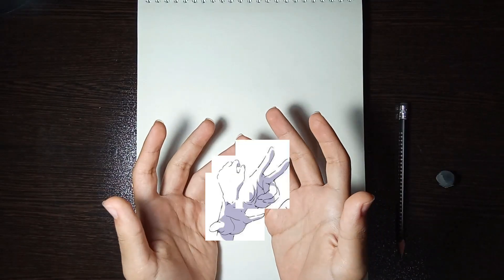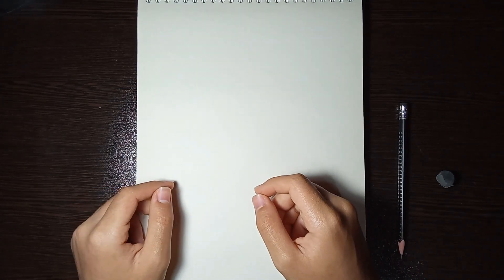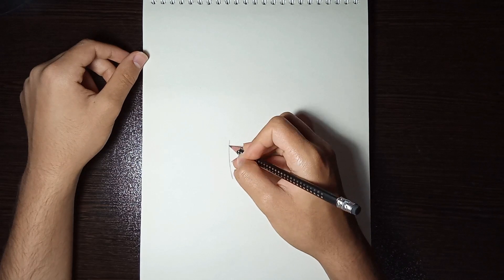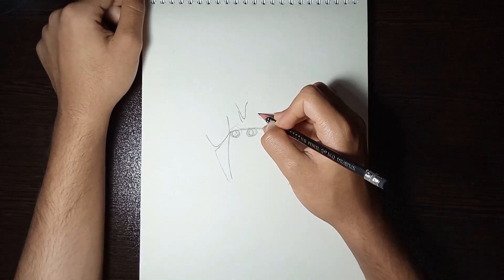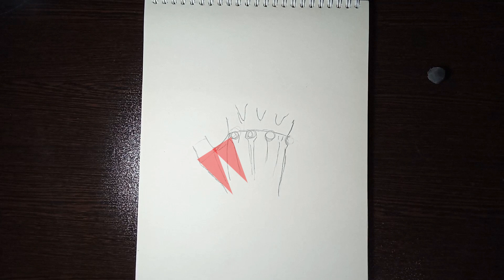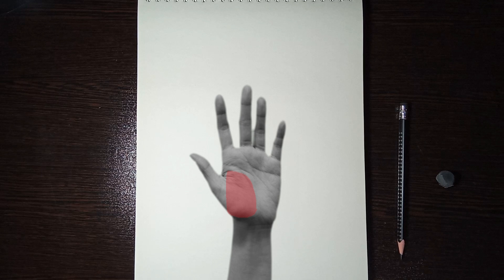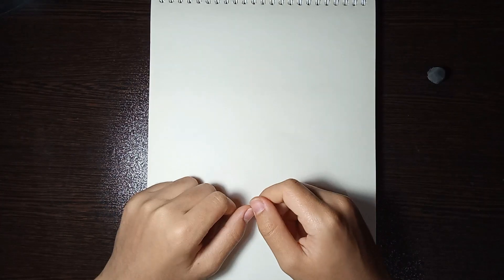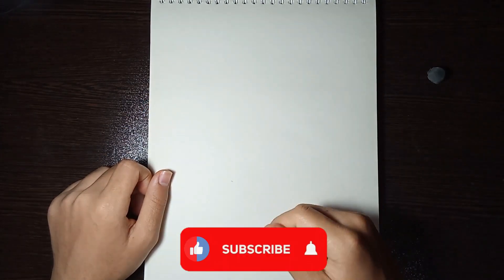How to Draw Hands | Step by Step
How to Draw Hands | Tutorial

How to Draw Hands with yoyo Art😜❤